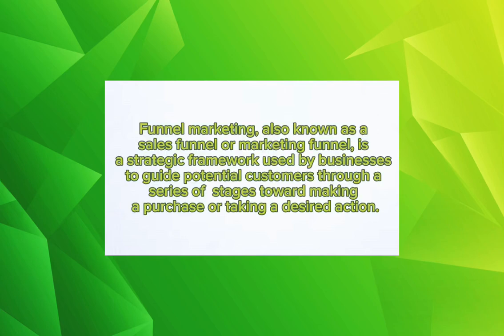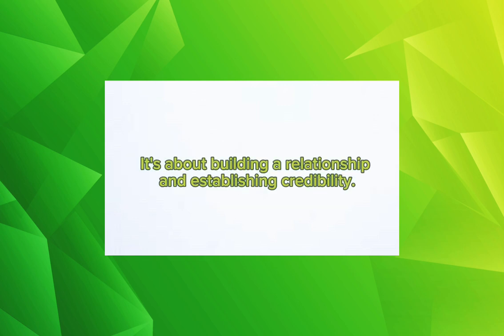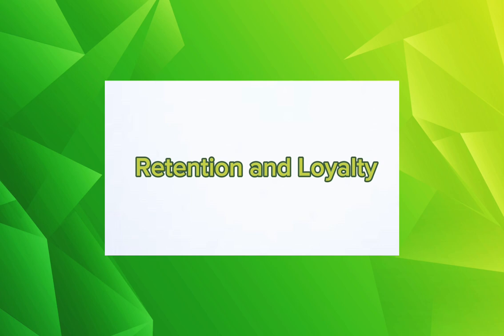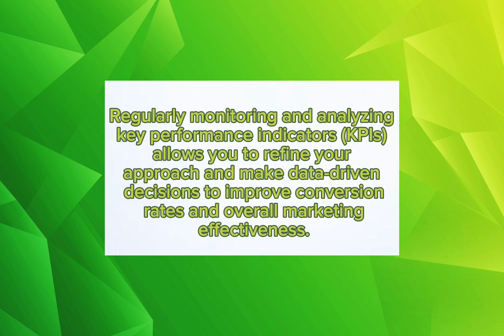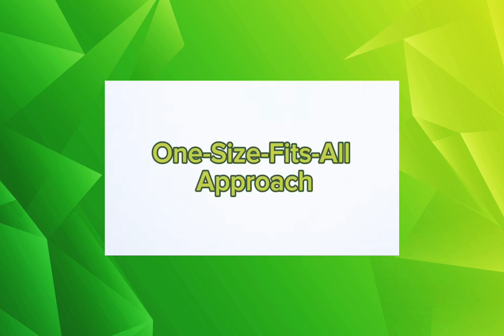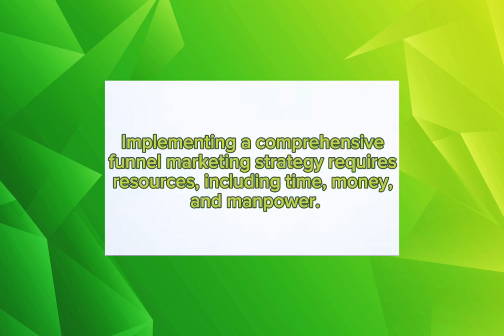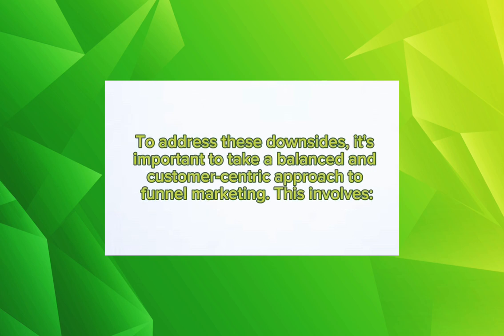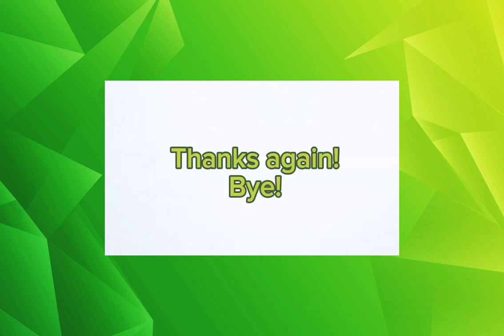What is Funnel Marketing? What are the Pro’s and Con’s of Funnel Marketing? | Uk Desi Vlogger